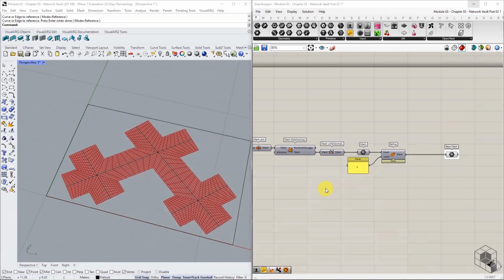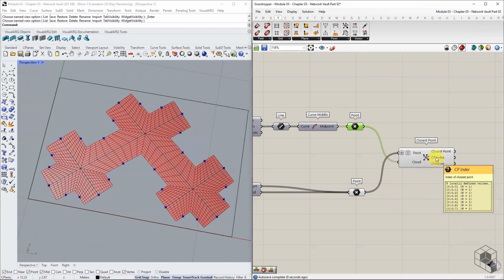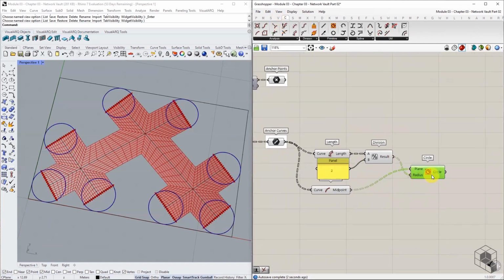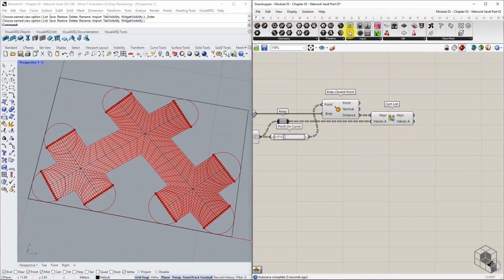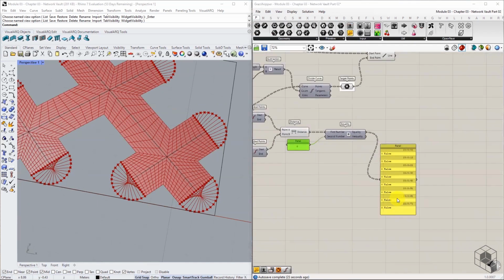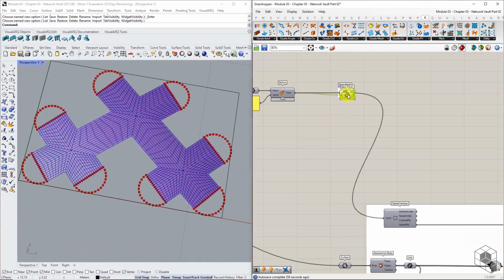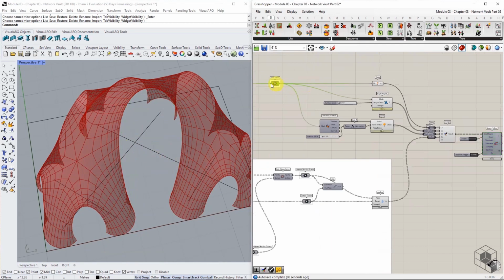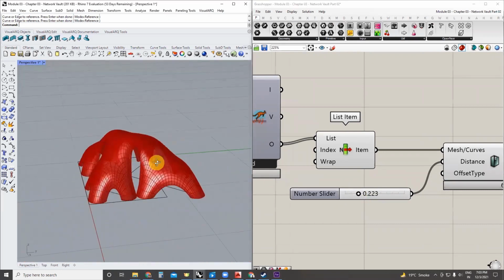Digital Form Finding - Chapter 04 | Networked Vault Part 02 | Rhino & Grasshopper Tutorial